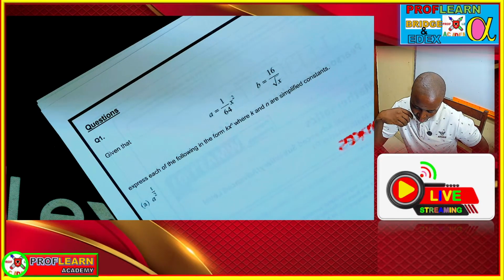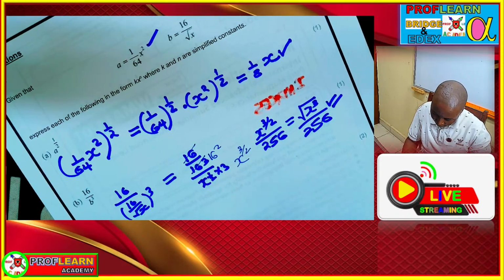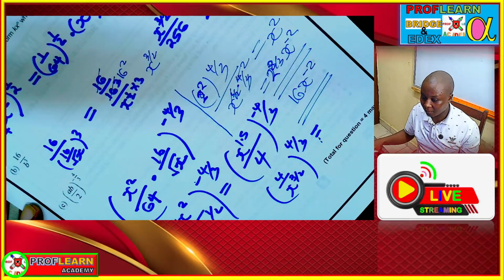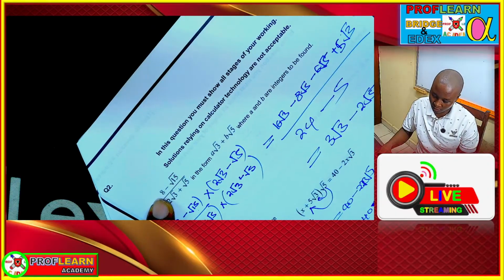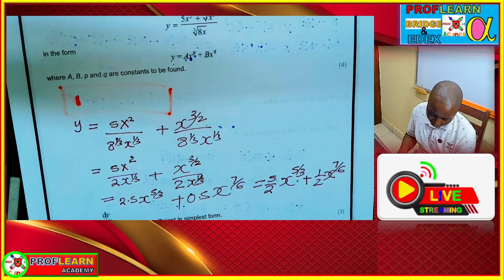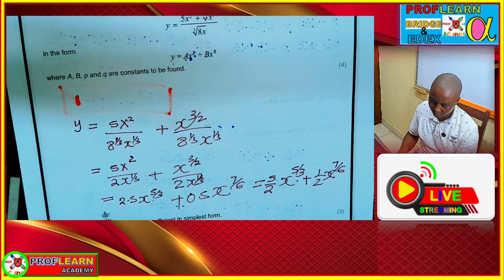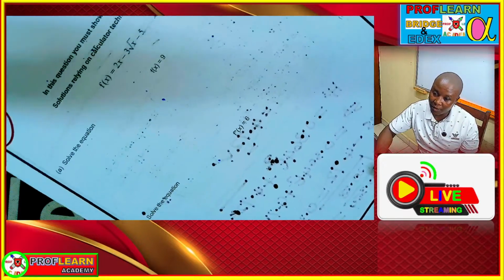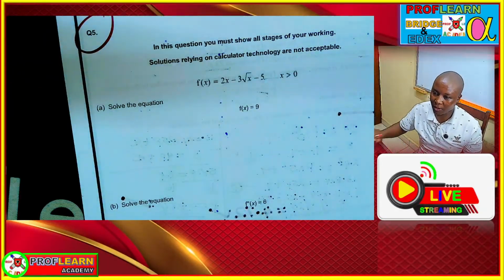IGCSE to IAL AS Pure Math: Indices past paper questions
Explore the real shift from IGCSE to AS Pure Mathematics. Understand concept depth, exam structure, problem-solving demands, and key success habits to thrive in A Level math. A detailed guide for students, teachers, and parents.